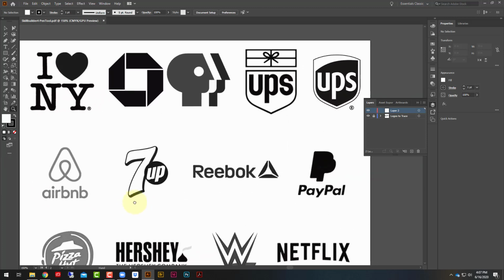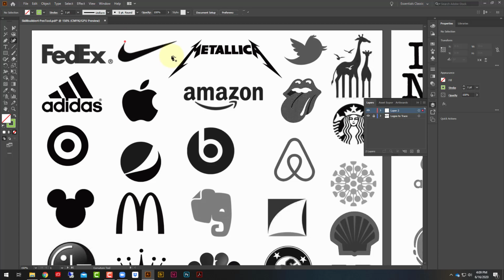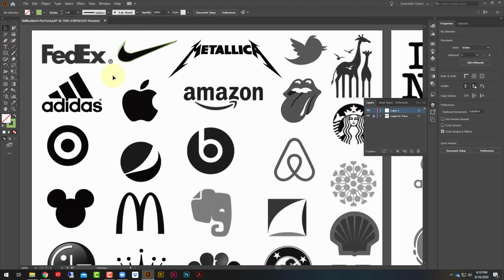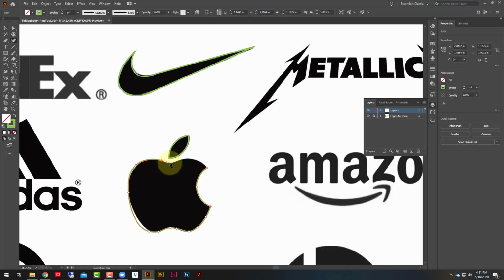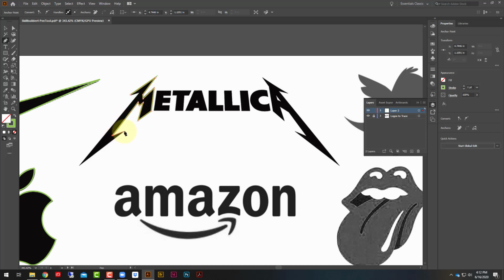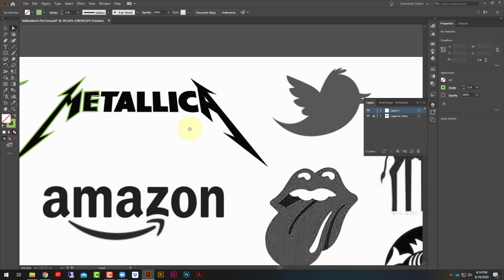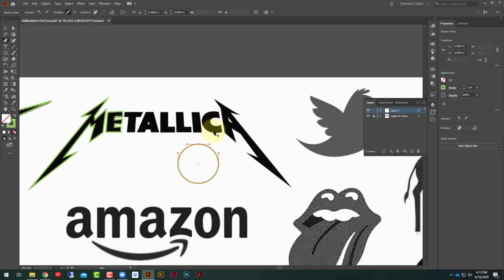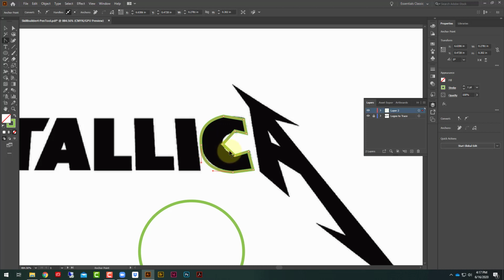Skillbuilder 4 Pen Tool Introduction